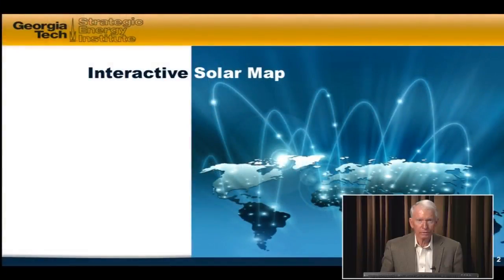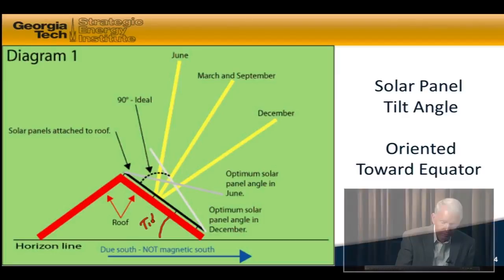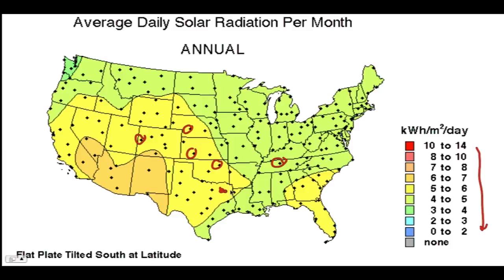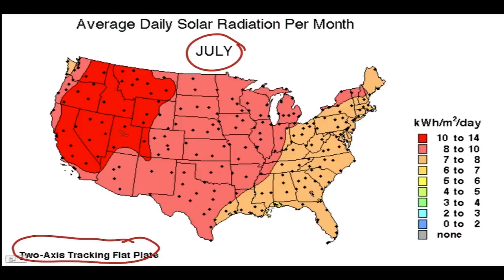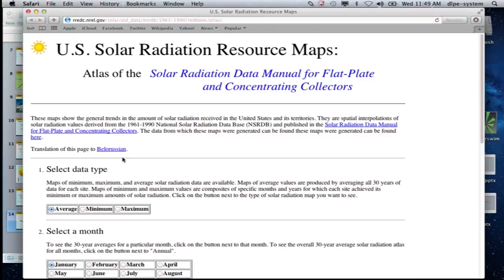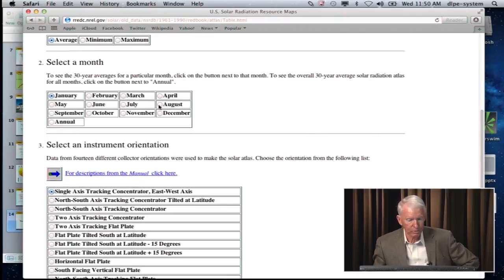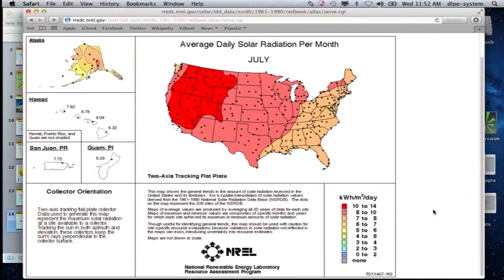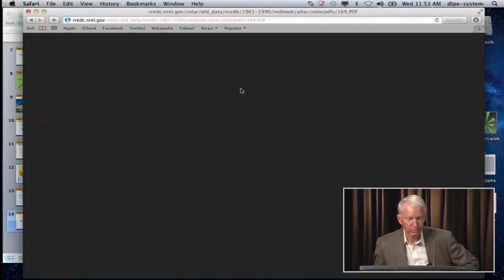Energy and Life - week 3 - Interactive Solar Map